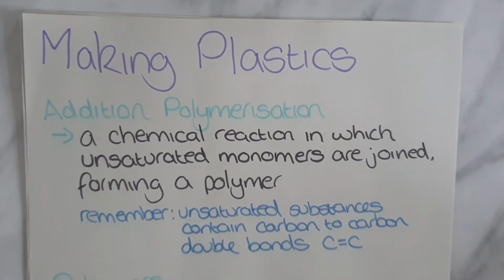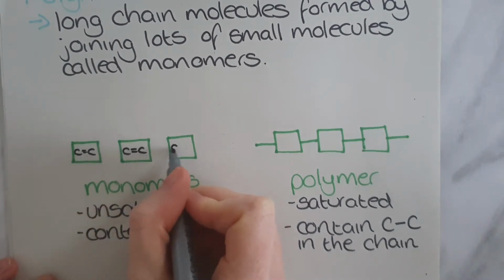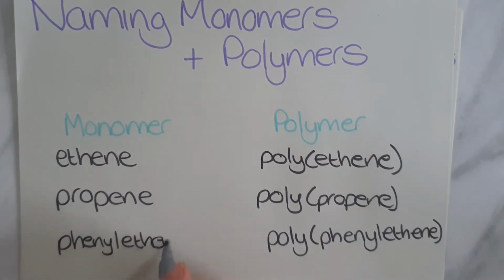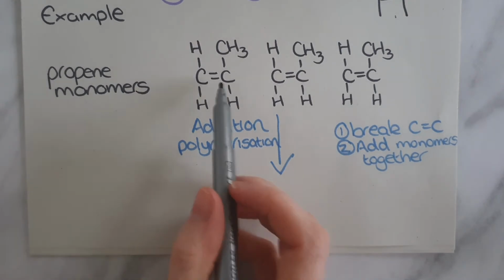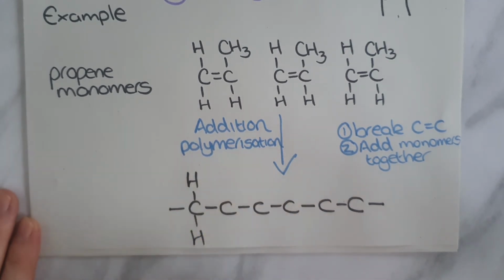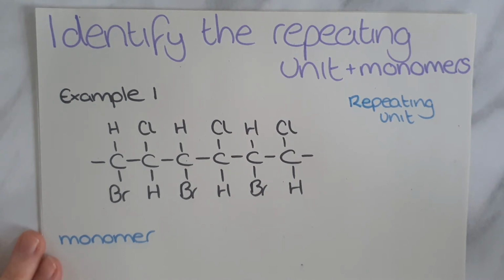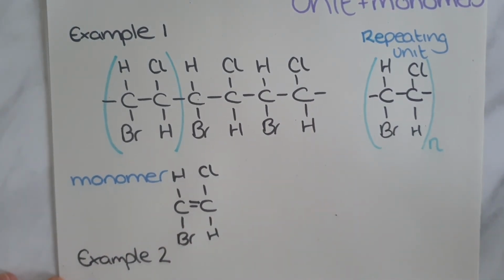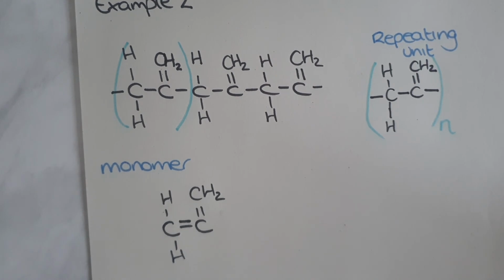National 5 Chemistry: Addition Polymerisation